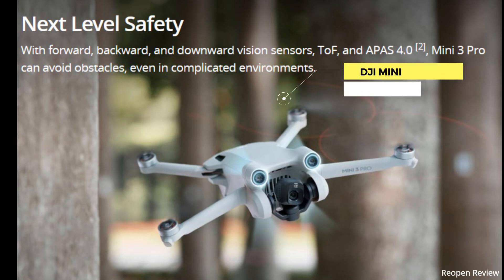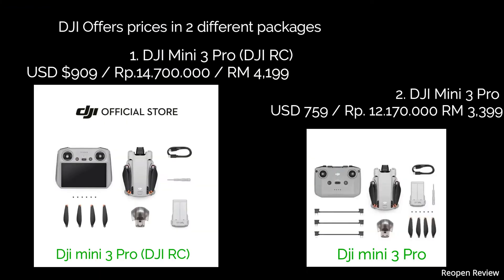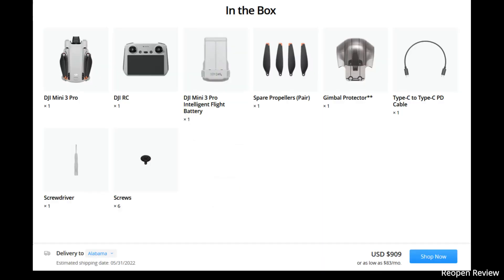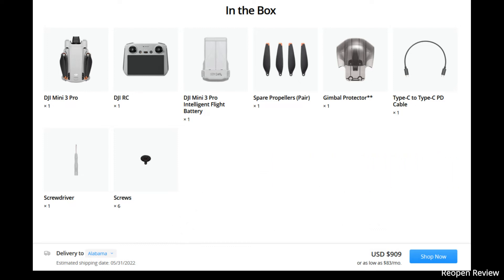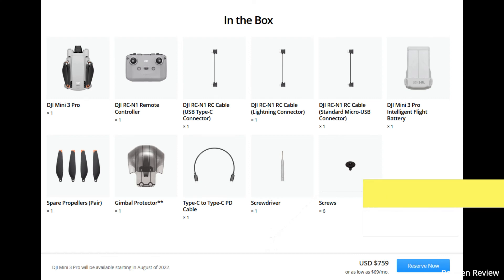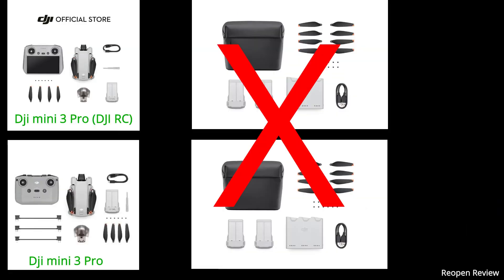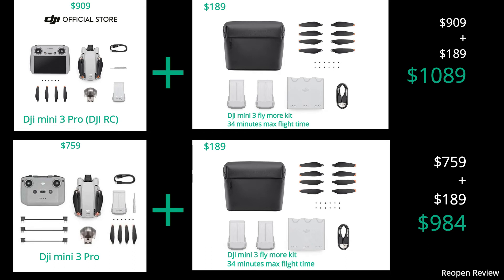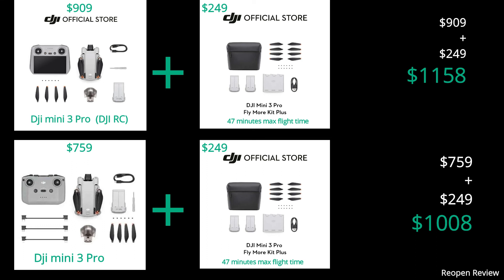Total Price DJI Mini 3 Pro & Fly More Kit Accessories - DJI Mini 3 Pro Accessories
Open Box & Real Test:
DJI Mini 3 Compatible With DJI RC Pro, Is it better to change the DJI RC?

Tutorial:
How to Set DJI Mini 3 Pro RC Local Data Mode - DJI Mini 3 Pro Tutorial
How to Check Battery CC or Battery Cycle Count at DJI Mini 3 PRO Drone - DJI Mini 3 Pro Tutorial
The weight of the wide angle lens DJI Mini 3 Pro - DJI Mini 3 Pro Accessories

Accessories:
DJI Mavic Mini 3 Pro RC Sunnylife Allumunium Alloy Control Sticks - DJI Mini 3 Pro Accessories

DJI Mavic Air 2 Tutorial
DJI Mavic Air 2 How to Check Battery Cycle Count - DJI Maciv Air 2 Tutorial

Reopen review is a channel of experience stories about gadgets, games, entertainment and travel, as well as things that are around us.